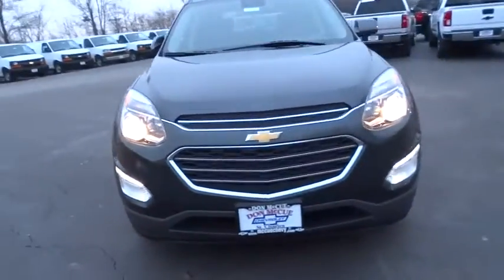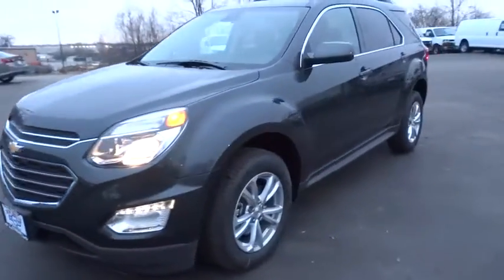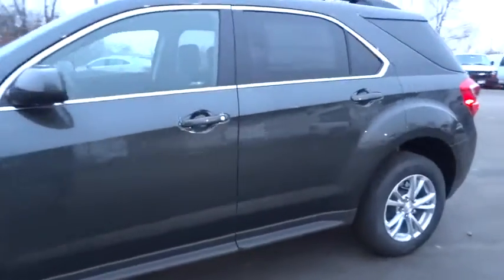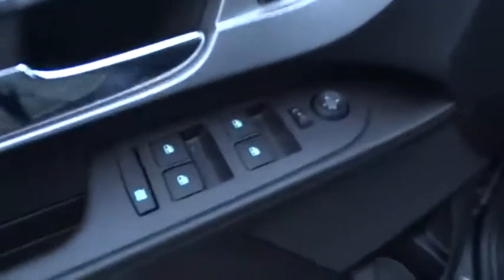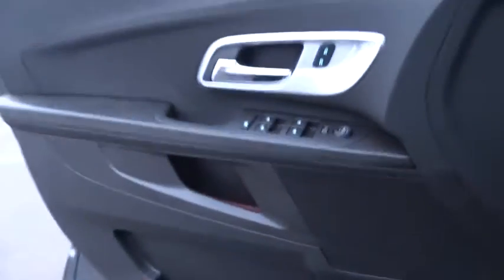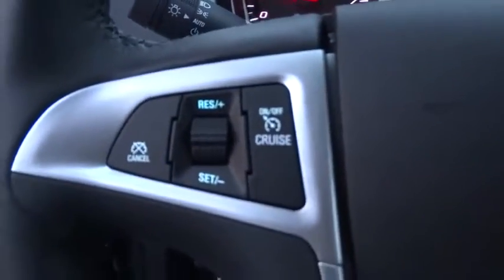2017 Chevrolet Equinox Elgin, St. Charles, Glendale Hts. Naperville, Aurora, IL 17540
McCue Chevrolet
2015 E Main St, St

The 2017 Chevrolet Equinox is a perfect combination of style and versatility with the space to meet your demands. The restyled front end catches your eye with its chrome-accented dual-port grille, while new halogen projector-beam headlamps and available LED daytime running lamps add illuminating detail. For a refined, polished finish the rear reveals bright accents and sculpted taillamps. New 18-inch custom-styled aluminum wheels are standard on LTZ models while 17-inch is the standard on other models. The premium cloth seats on the L, LS and LT models provide a superb level of comfort while the available Saddle Up interior color on the LTZ amplifies the design. Transform your Equinox into an everyday space solver. The Multi-Flex sliding rear seat slides back to add almost 8 inches of rear leg room, slides forward for more cargo room, or folds down to create 63.7 cubic feet of cargo space. Convenient 60/40 split-folding seats provide additional cargo-carrying flexibility. The Equinox is powered by a 2.4L engine that gets an EPA-estimated 32 MPG HWY rating with a 6-speed automatic transmission and an Eco Mode feature to maximize efficiency. The available 301hp 3.6L V6 will allow you to tow up to 3,500 lbs. and comes with an optional AWD drivetrain. Available tech features allow you to make phone calls, compose texts, and even play your favorite songs all through voice activated commands or the 7-inch color touch-screen display. OnStar with 4G LTE Wi-Fi will allow you to connect up to seven devices†, giving direct access to streaming content, music, entertainment and more. Stay safe with features such as the standard rear vision camera, available side blind zone alert, and available rear cross traffic alert.